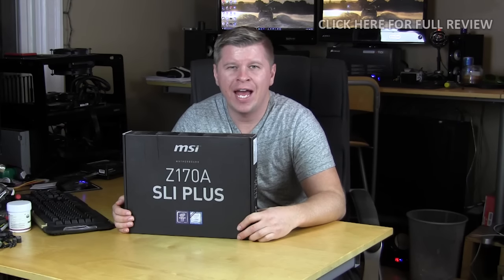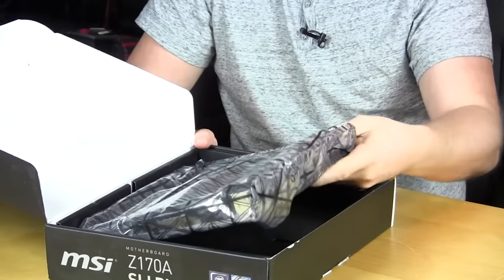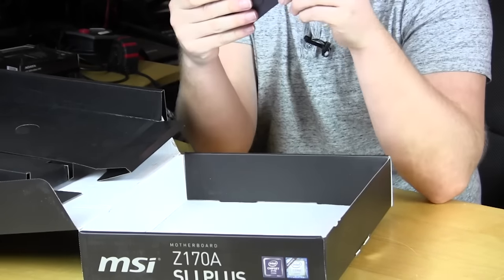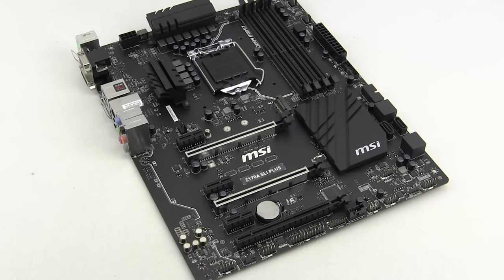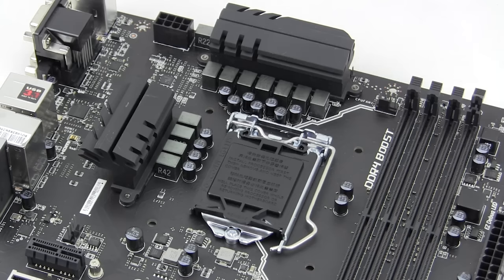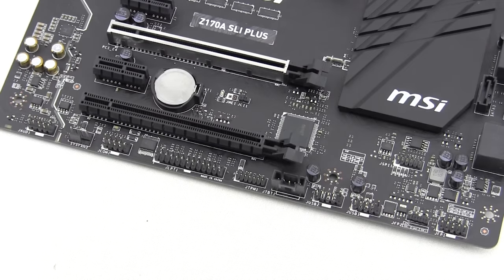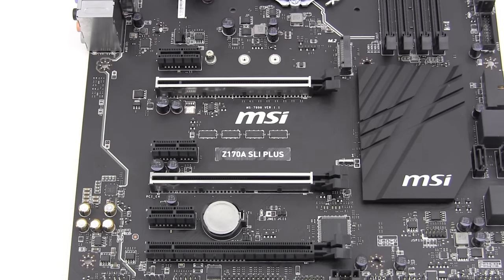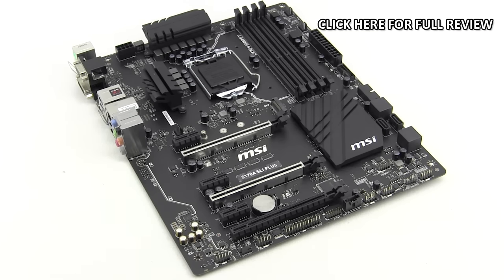MSI Z170A SLI Plus Motherboard Unboxing & Overview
Pricing & Availability (Amazon)